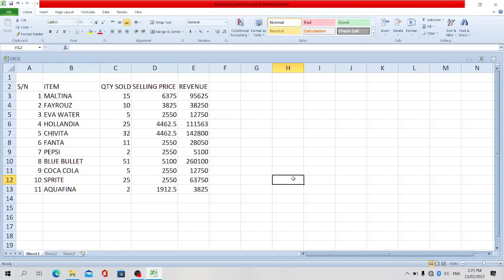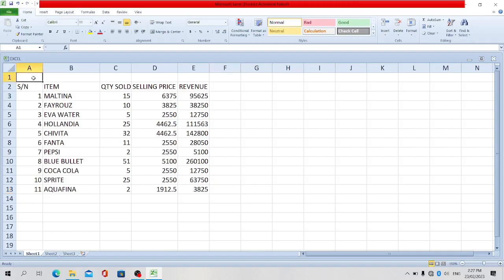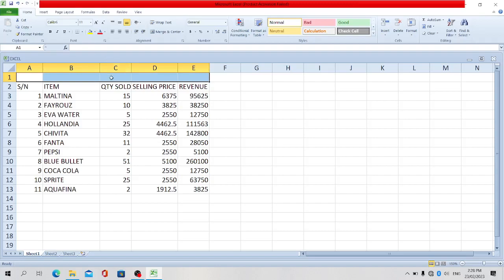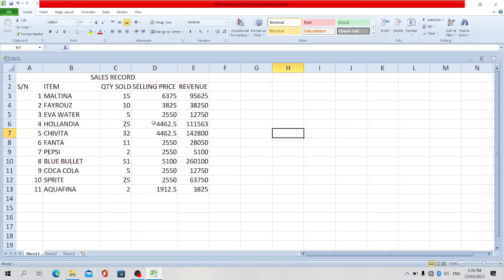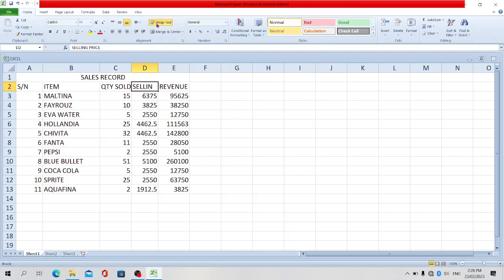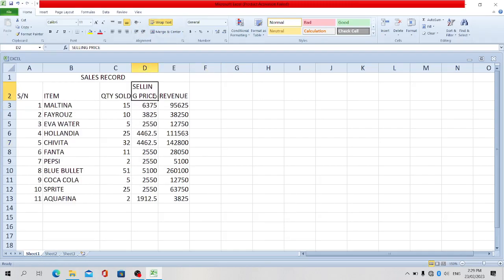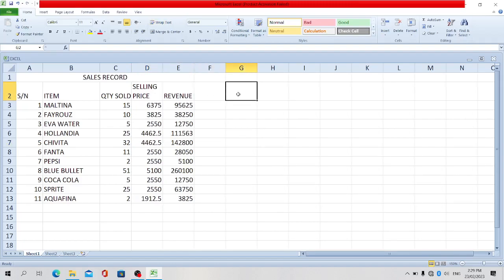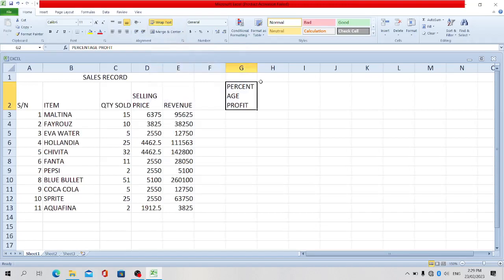How To Merge Cells and Wrap Texts In Excel | Excel Beginner Crash Course